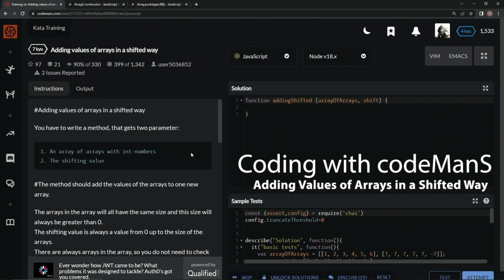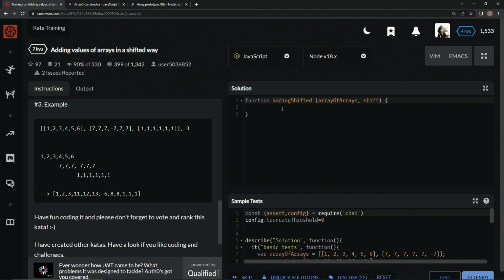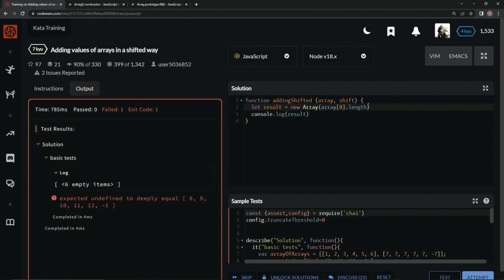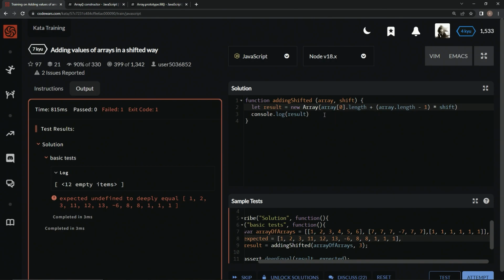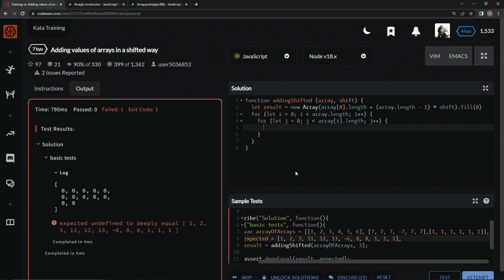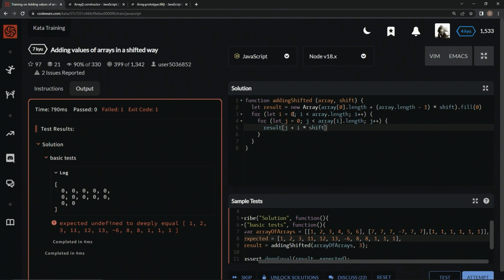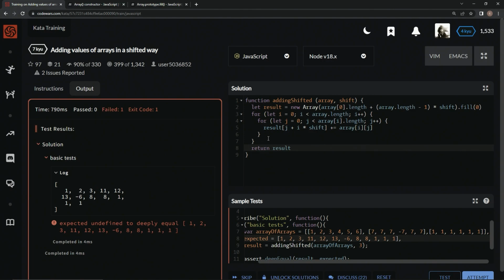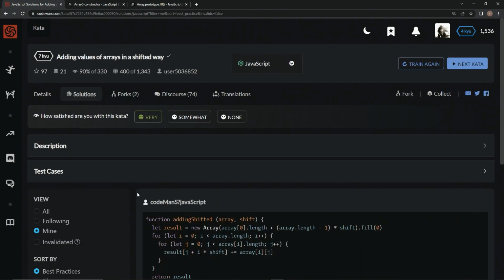Codewars 7 kyu Adding Values of Arrays in a Shifted Way Javascript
this one uses for loops, the Array() constructor, and the fill() method